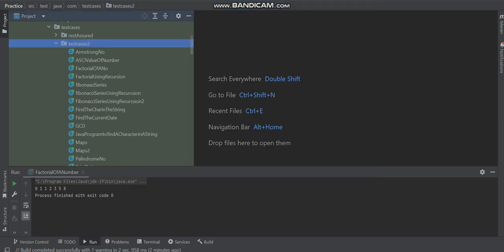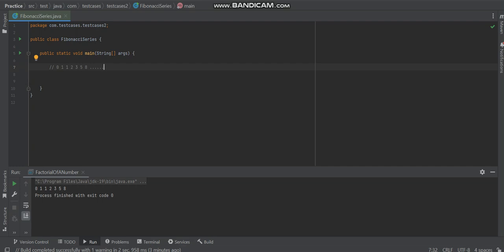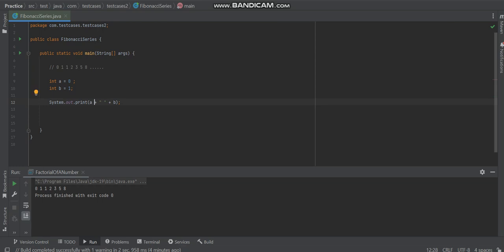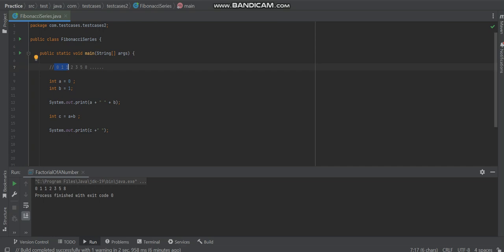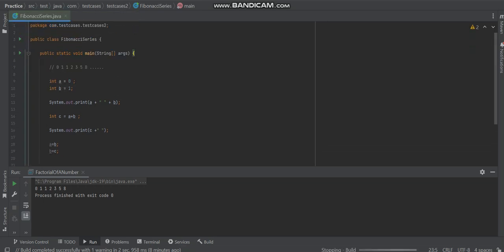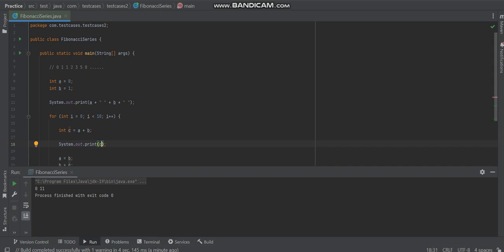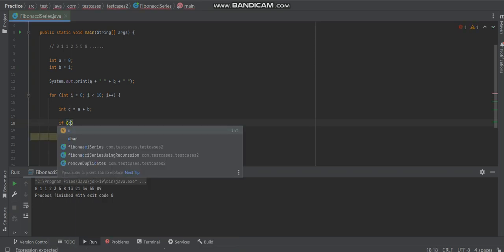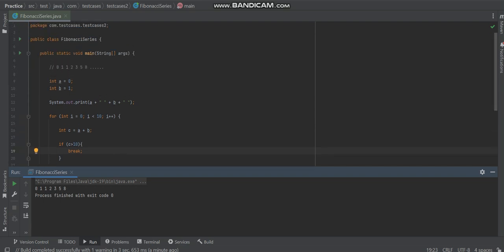WAP to print Fibonacci Series